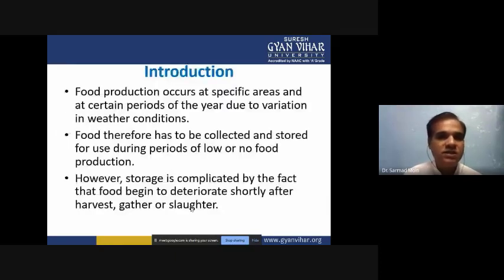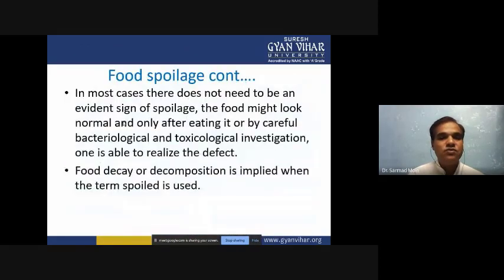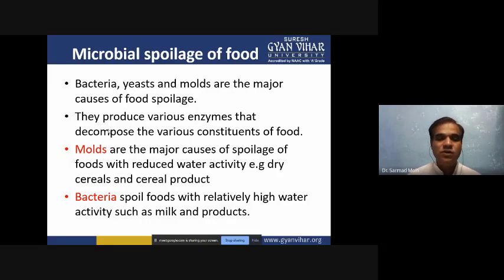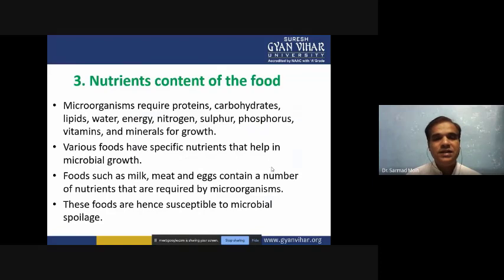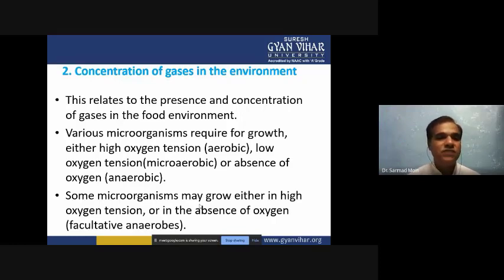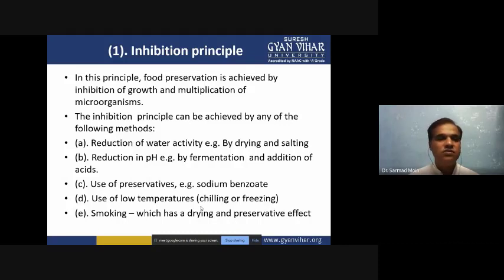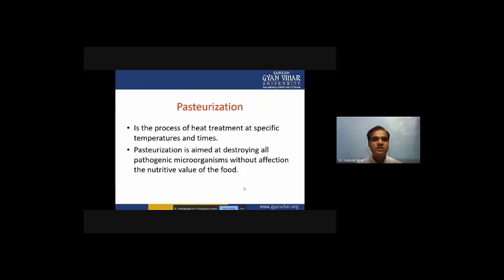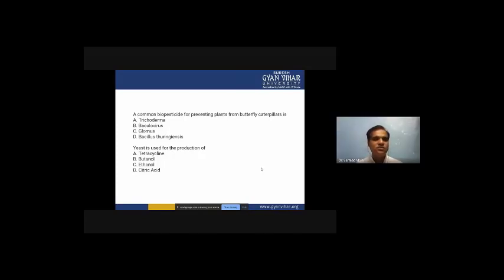Food Microbiology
Title: Food microbiology
Dr. Sarmad Moin
In current topic we discussed the introduction, food spoilage and cause, microbial food spoilage, source of microbes in food, factors affecting microbial growth in food, microbial contamination of food, food preservation, some important books and questions.